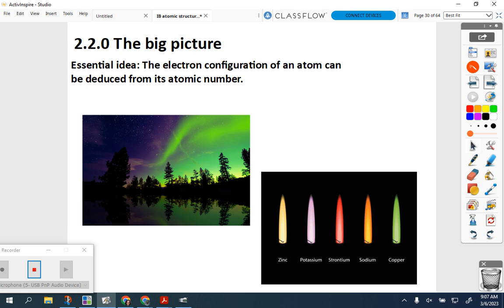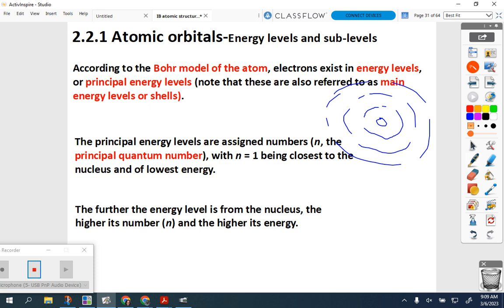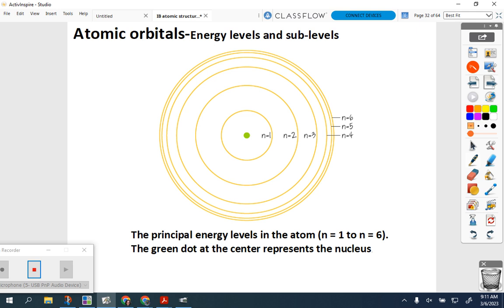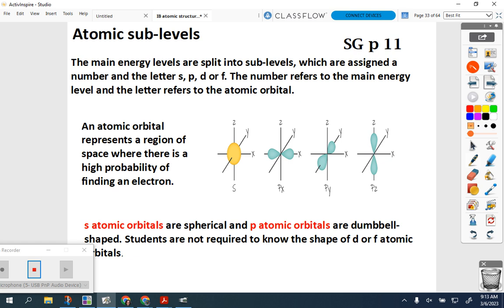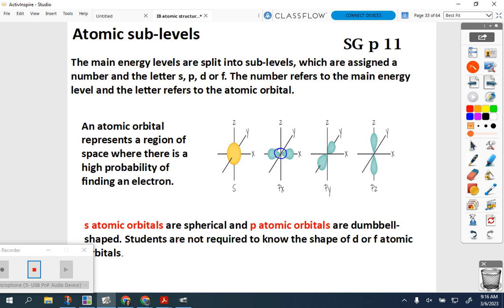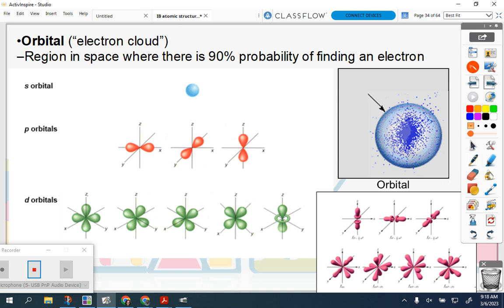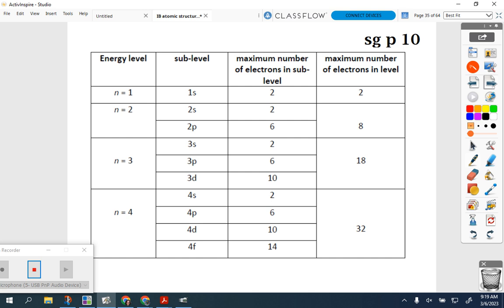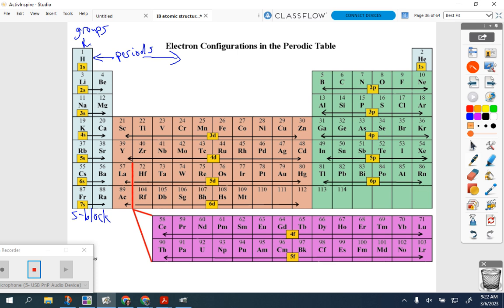IB Atomic Structure 3/6 electron config 1